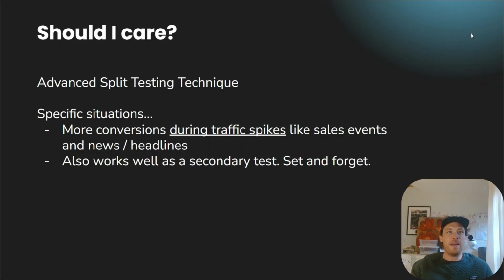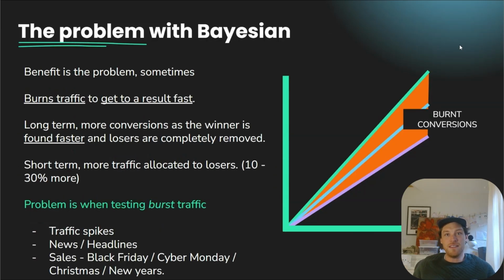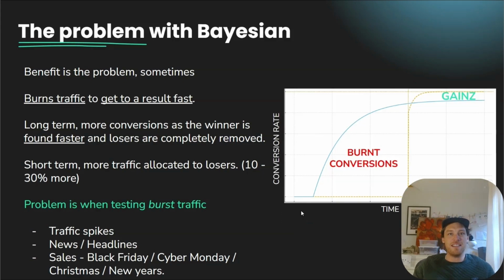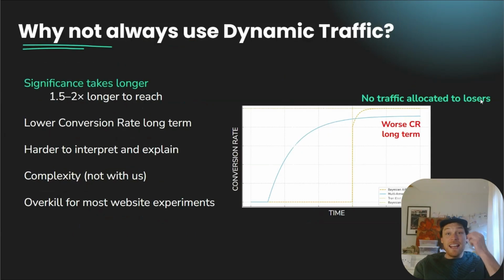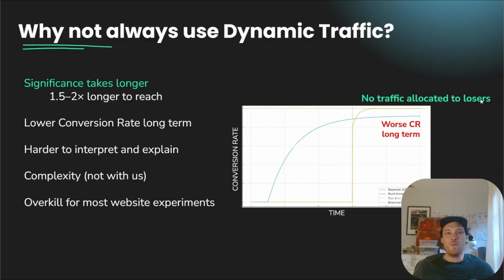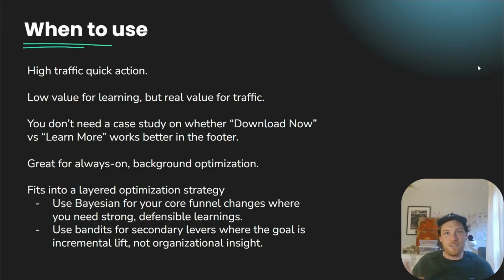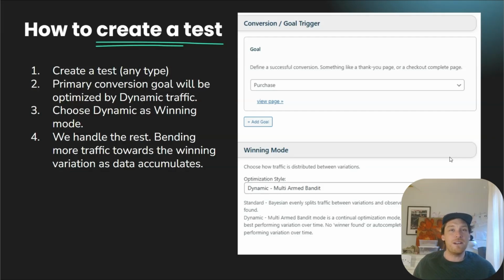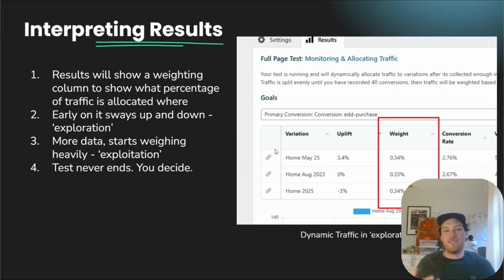Dynamic Traffic Allocation (Multi Armed Bandit) | Faster Results During High Traffic Events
Hey everyone, it's Tom from AB Split Test! In this video, I'm giving you a full tour of our brand-new advanced feature: Dynamic Traffic Allocation, also known as the Multi-Armed Bandit algorithm.

If you are an agency moving away from bloated, $10,000/year SaaS platforms like VWO, Convert, or Optimizely, this update is exactly what you’ve been waiting for. I will show you how to automatically shift your traffic toward your highest-converting page variations in real time, helping you protect your ad spend and capture maximum revenue during critical, fast-moving traffic spikes.

⏱️ Timestamps & Chapters:
00:00 - Introduction to Dynamic Traffic Allocation (Multi-Armed Bandit)
00:22 - Why You Should Care: Traditional Split Testing vs. MAB Mode
01:17 - The Problem with Bayesian Testing During Short-Term Traffic Spikes
01:54 - Best Use Cases: Black Friday, Cyber Monday, & Product Launches
02:44 - The Downside: When NOT to Use Dynamic Traffic Allocation
03:46 - What Elements are Best Suited for Bandit Testing?
04:55 - Setting Up a Multi-Armed Bandit Test in WordPress
05:46 - Reading the Data: Traffic Weights vs. Conversion Uplift
06:19 - What is Exploration Mode? (Why Tests Don't Autocomplete)

💡 Why You Need to Use SSR Mode for Your Ads:
Real-Time Revenue Protection: Stop wasting premium traffic on underperforming variations. The algorithm adapts live, shifting up to 70%, 80%, or 90% of your visitors to the winning layout while the campaign is still active.

Perfect for Bursty, Short-Term Traffic: If you are running a seasonal sale, holiday promotion, or riding a viral news headline, you can't afford to wait weeks for statistical significance. This mode captures conversions before the traffic spike disappears.

Fraction of the Enterprise Cost: Get the identical machine-learning allocation capabilities used by enterprise optimization platforms natively inside your WordPress dashboard for just $399/year on our Teams plan.

Note: Because dynamic allocation continuously skews traffic toward the leader, it takes longer to hit absolute, mathematical statistical significance. We recommend using this mode for short-term campaigns (less than a couple of weeks) or secondary funnel elements like footer CTAs and sidebar buttons rather than long-term foundational hero overhauls.